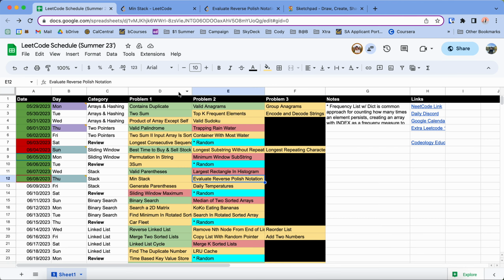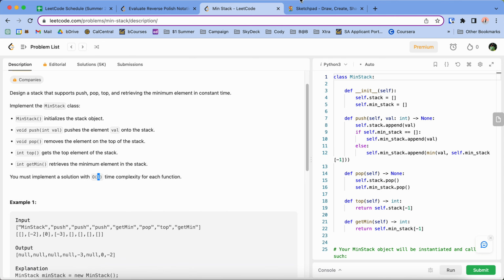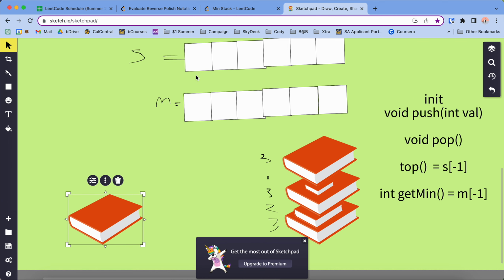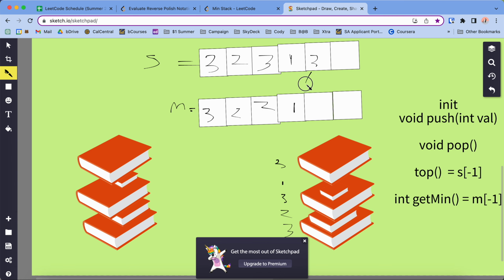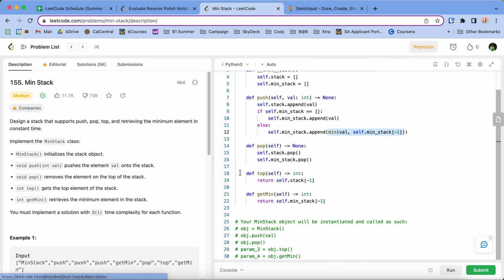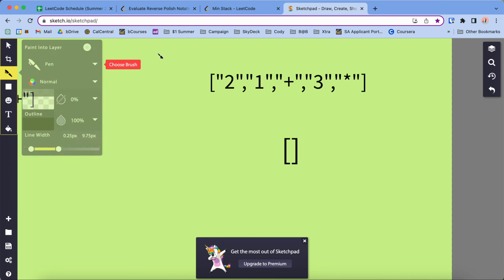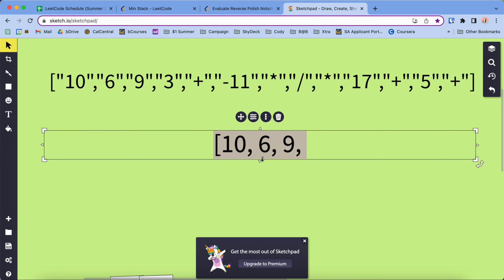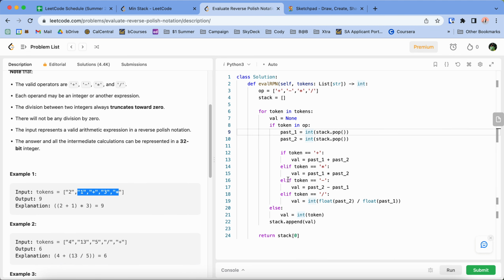Min Stack: Leetcode #150 | Evaluate Reverse Polish Notation: Leetcode #150 | LeetCodeo Summer 2023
Join this series to complete the Neetcode 150 in the Summer of 2023!

00:00 - Intro
00:26 - Min Stack
11:23 - Evaluate Reverse Polish Notation

🫶 Berkeley Codeology 🥑